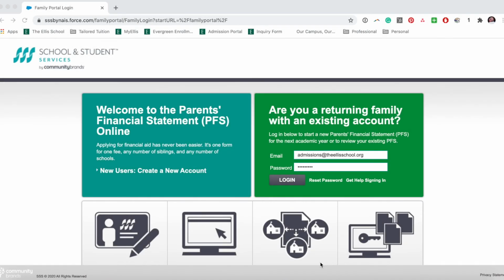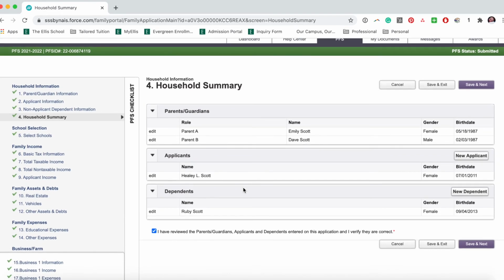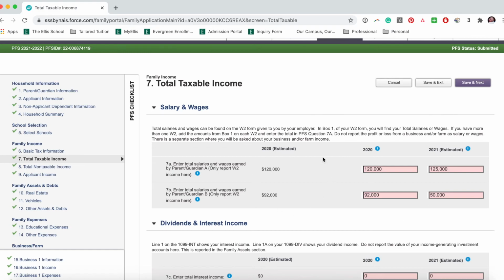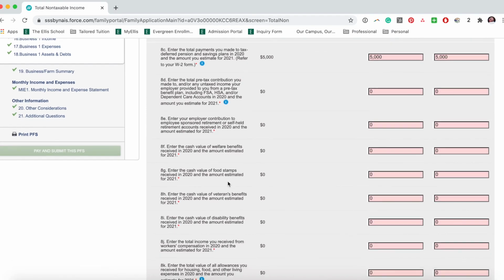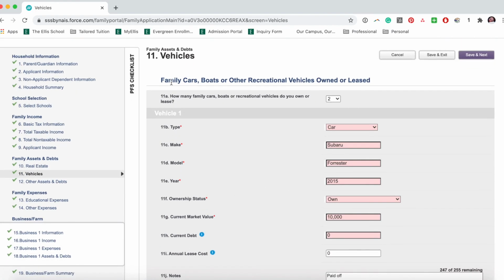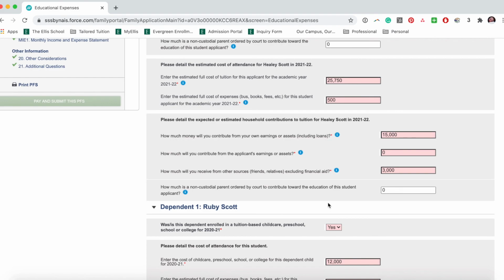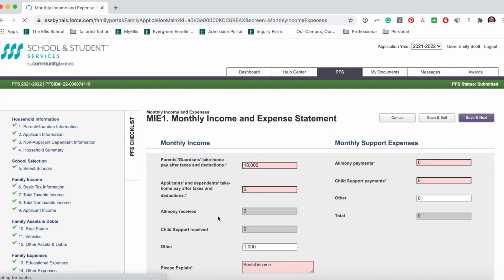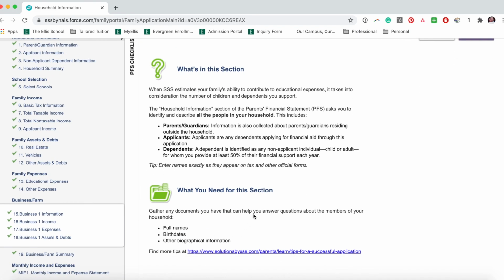Tailored Tuition Tutorial Pt 4: Application Demo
In Part 4 of the Tailored Tuition Tutorial, Bayh Sullivan '02, Director of Enrollment Management, walks you through every component of the Tailored Tuition application so you can successfully complete your application.